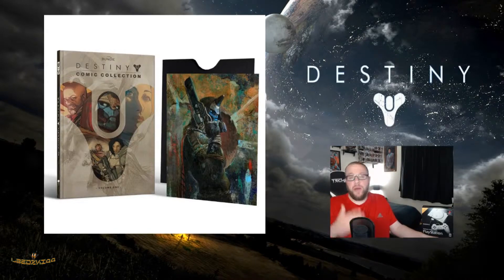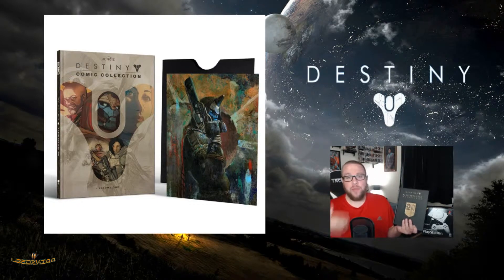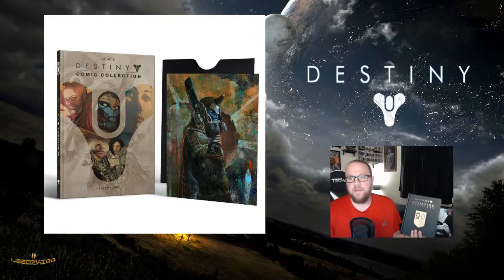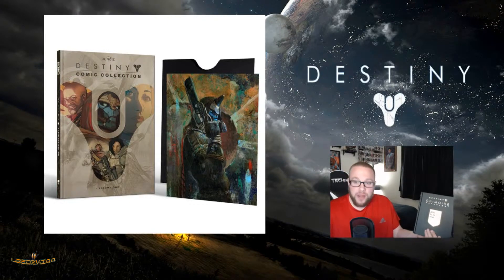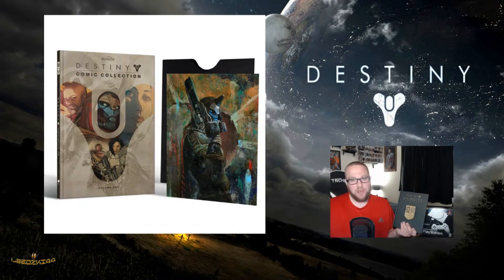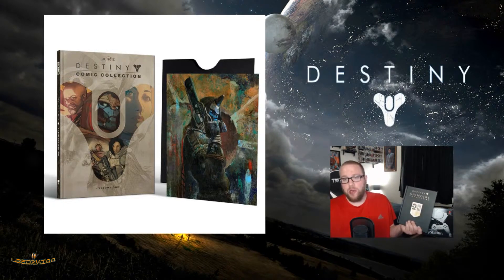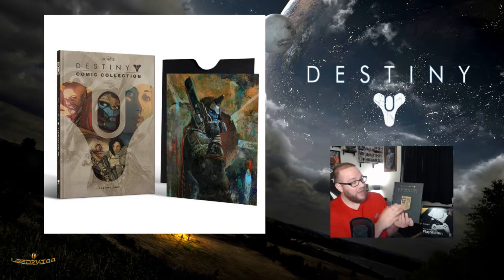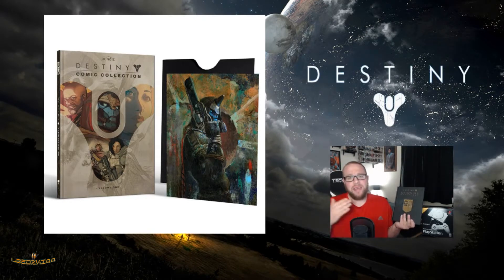Destiny Comic Collection Book Revealed. Pre-Orders Now Live!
This Destiny Comic Collection looks amazing! If you want one